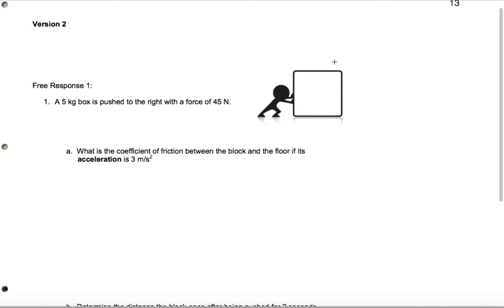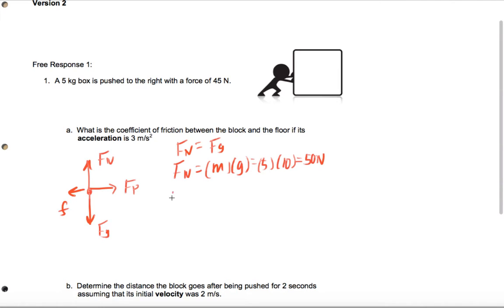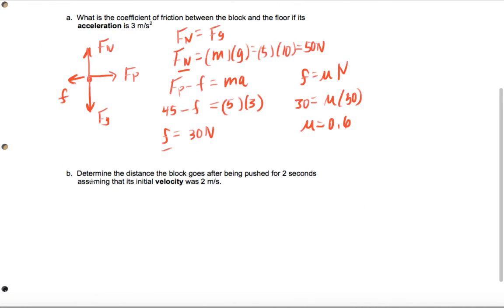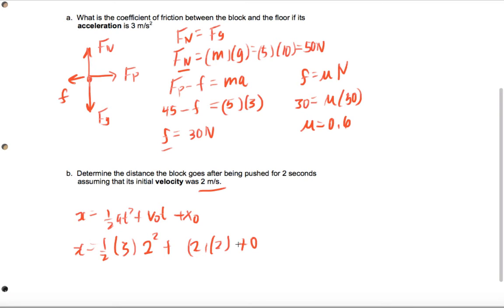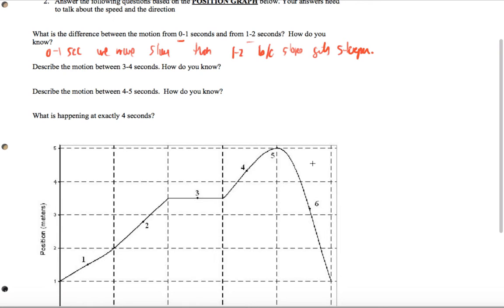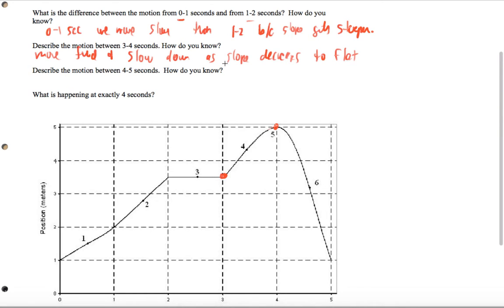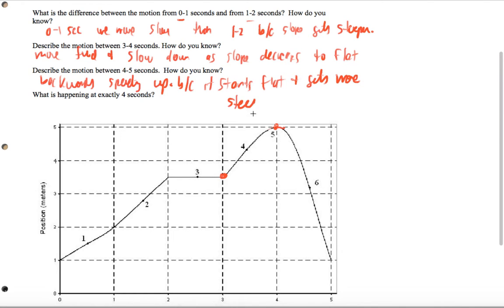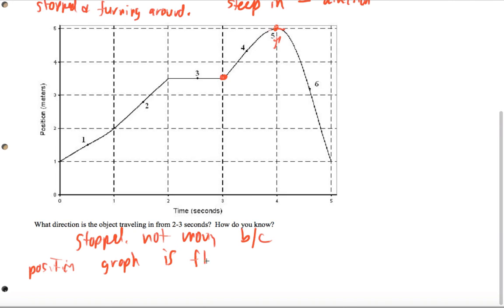FRQ V2 1 2